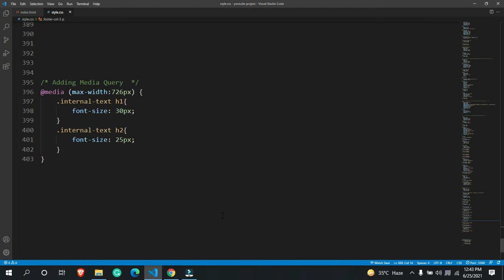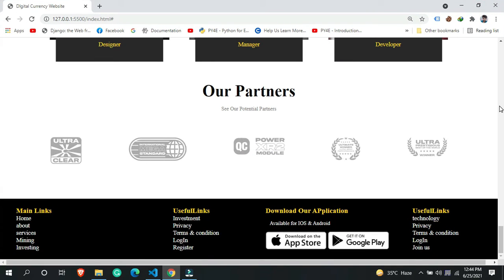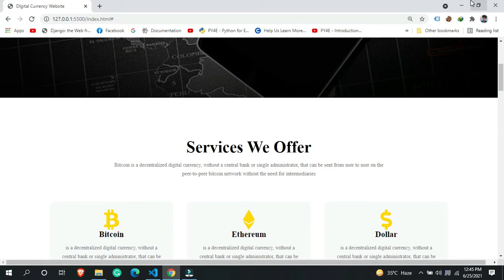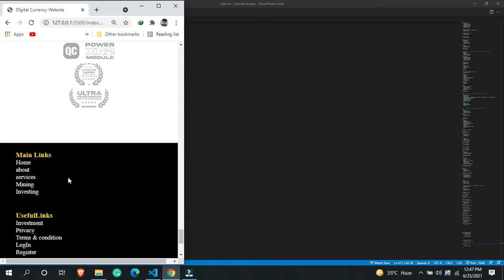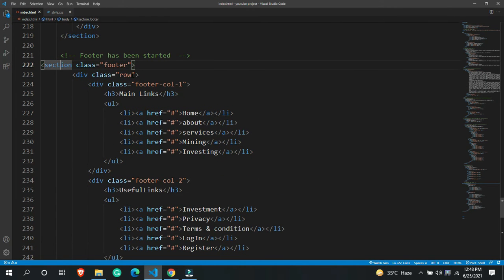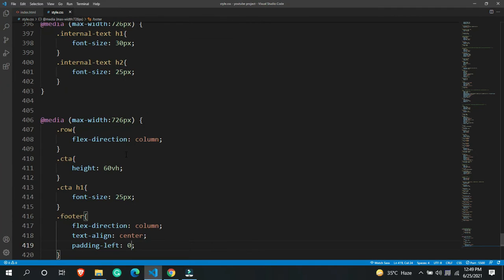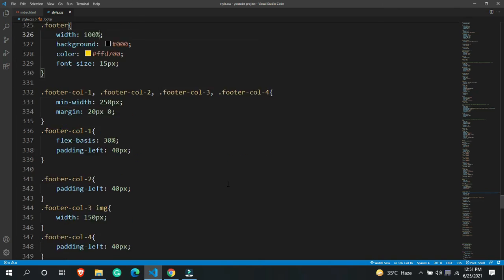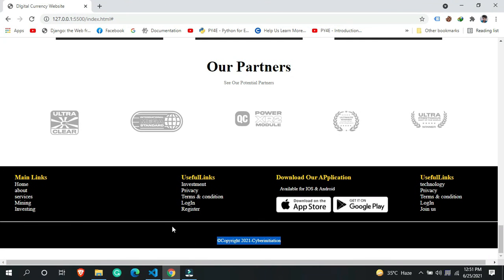Html and CSS Bitcoin Website part #6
Learn how to create HTML and CSS website from Scratch